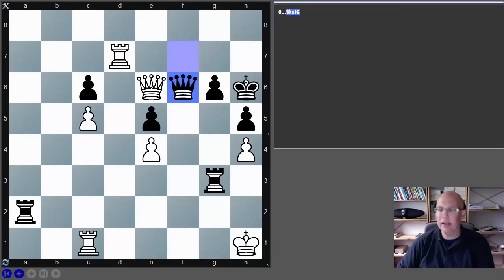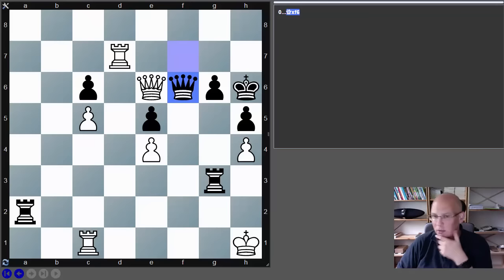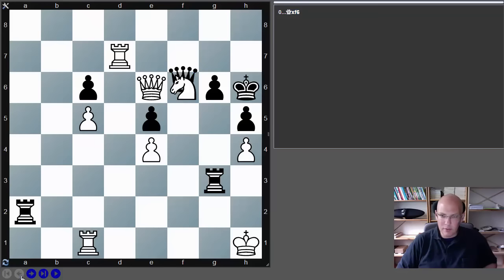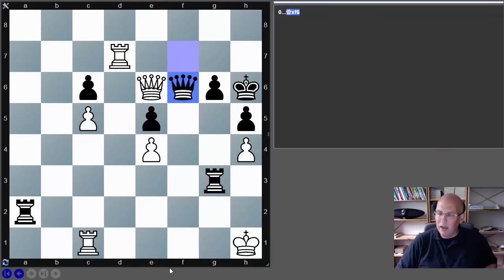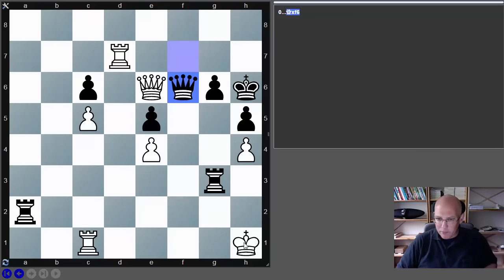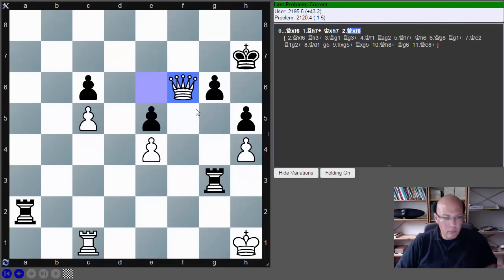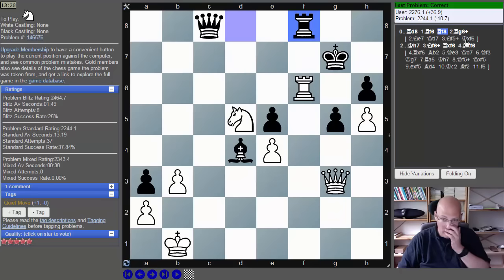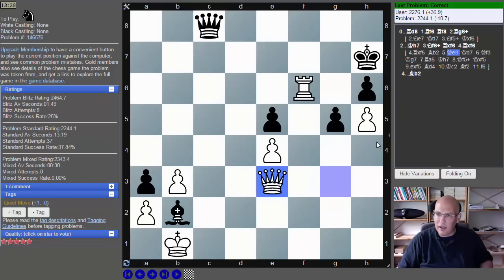Calculation and Tactics #017 Chesstempo Tactics Trainer